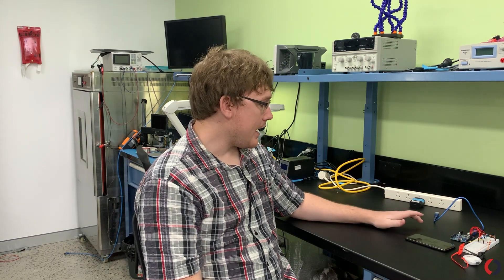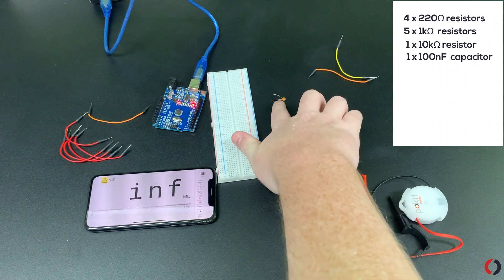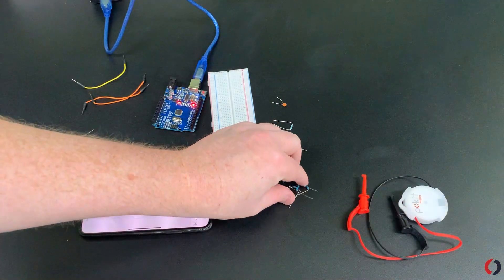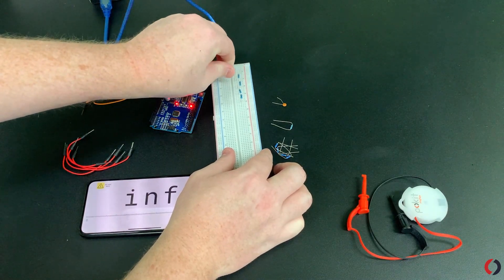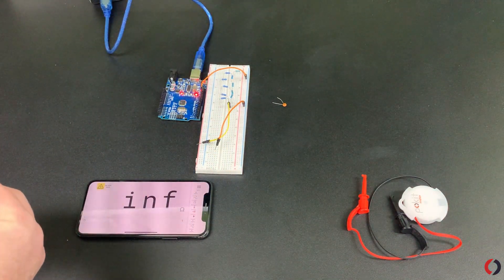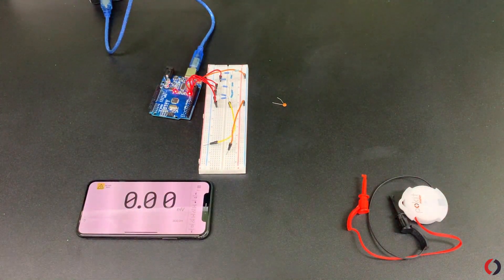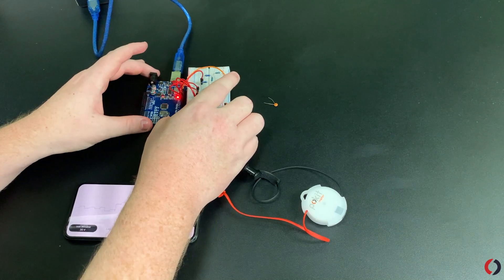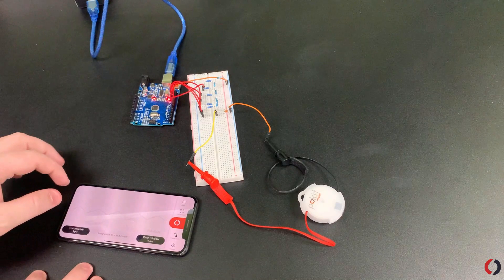How to build an Arduino Signal Generator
Today we will be going through how to make a signal generator using an Arduino and using the Pokit Meter to read and debug.
You might be wondering why would I ever need to make a signal generator? Well, there are a couple of reasons that you might need to make one.
• As a hobbyist, it is a fun and easy project to test and hone your skills using Arduino.
• For testing – when you are creating a circuit, testing a piece of equipment (i.e. an amplifier) or testing a frequency response, it is useful to have one handy to inject the signal into the circuit or device.